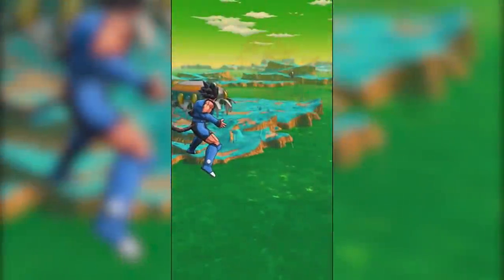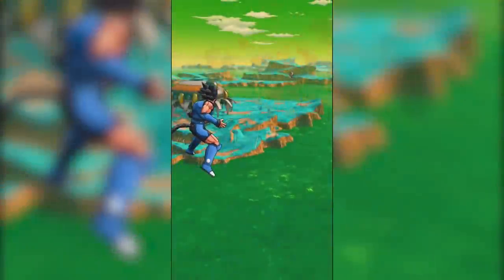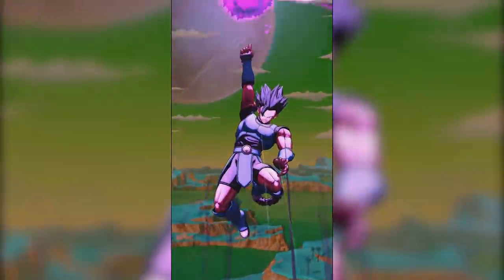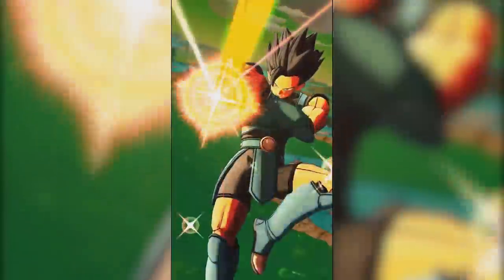Dragon Ball Legends: ALL Shallot Ultimate Attacks (Hero, Extreme, and Sparking)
Here's all the Special moves Shallot is able to do and learn from other characters so far!! I'll redo this video probably in a year's time to see how far we've come since this video. Thank you everybody for all your tremendous support! You guys are incredible.

Send Your FanMail to

ATTN: Alejandro Saab
FUNimation Entertainment
Bldg 1
1200 Lakeside Pkwy